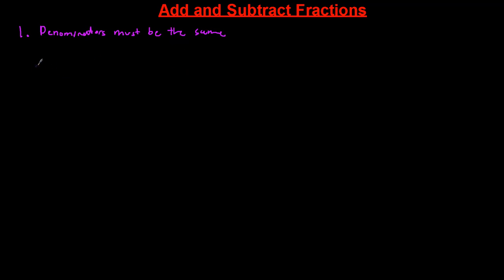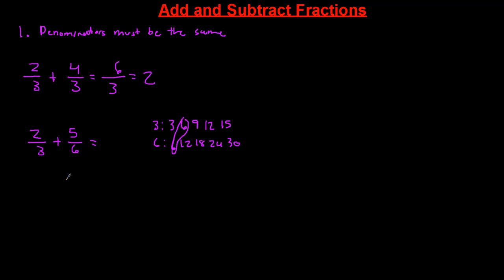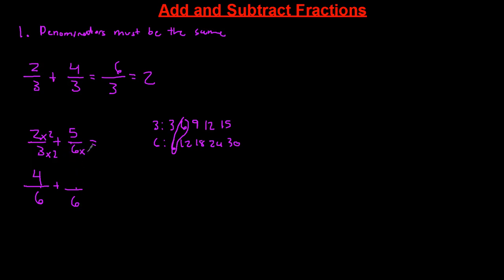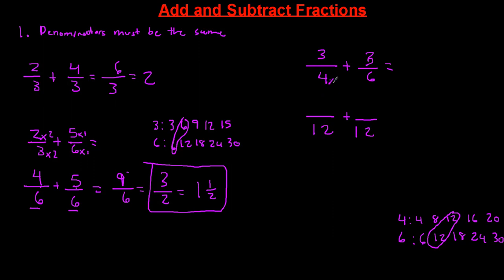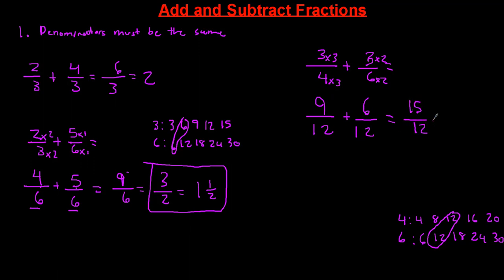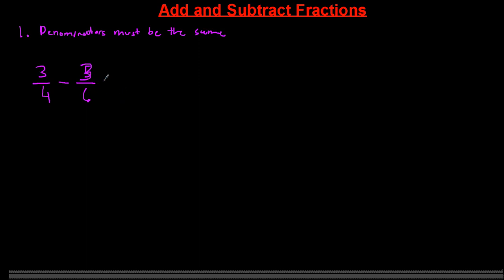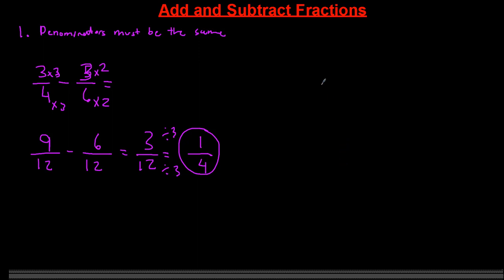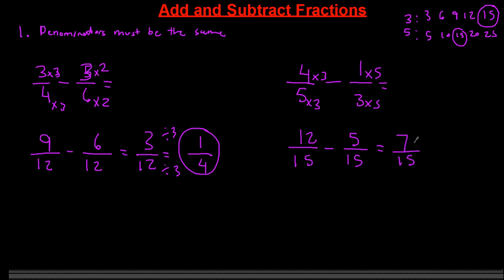Add and Subtract Fractions